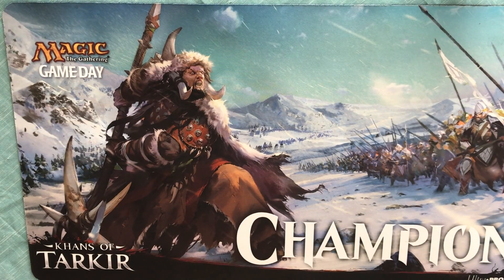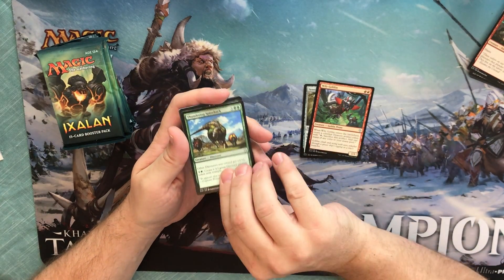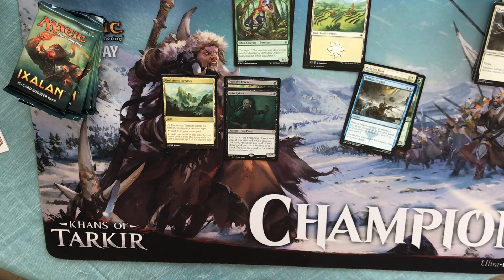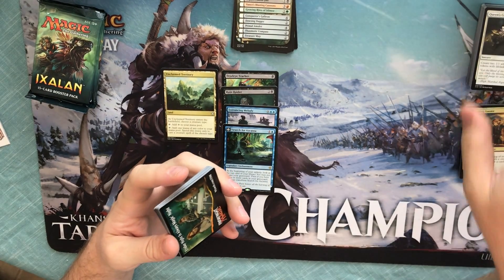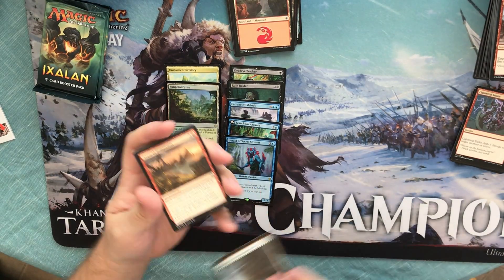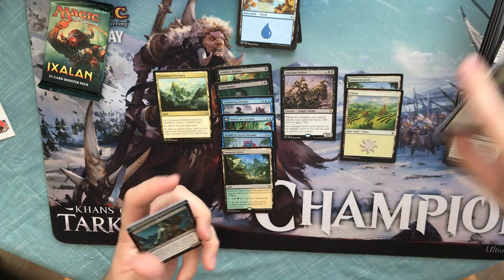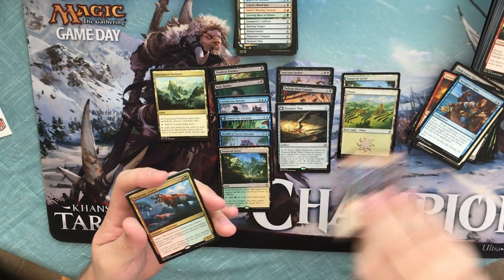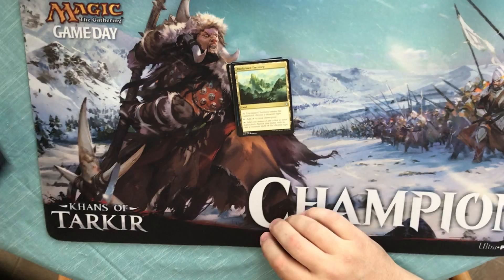Ixalan bundle opening (another called shot)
Opening an ixalan bundle, another called shot